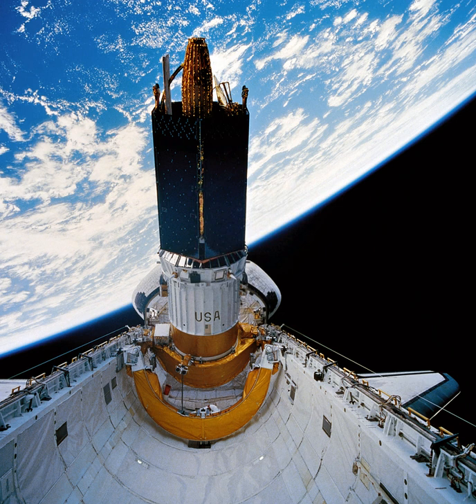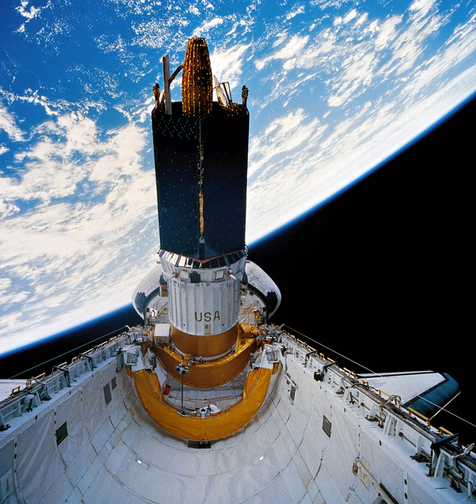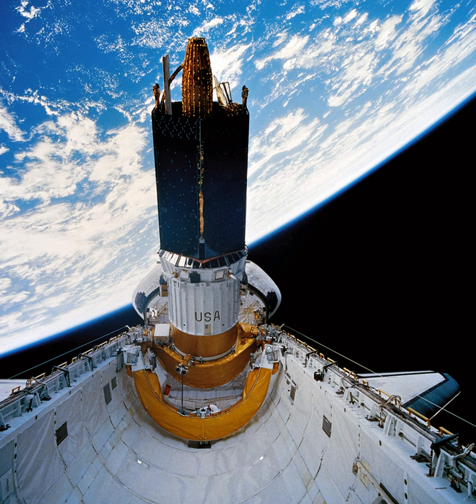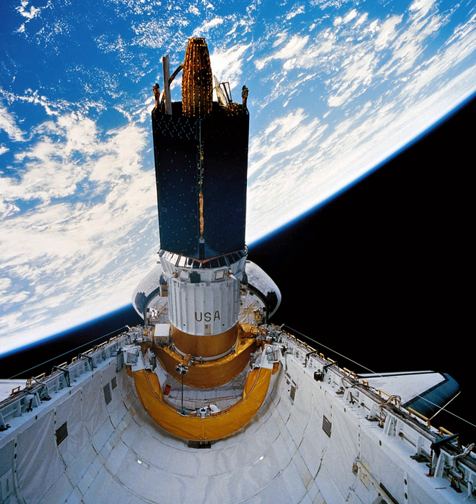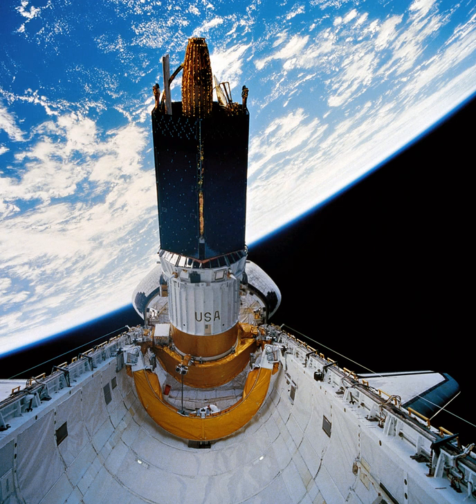STS-70 | Wikipedia audio article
00:00:44 1 Crew
00:00:52 2 Preparations and Launch
00:03:15 3 Mission Highlights
00:06:00 4 Additional Payloads and Experiments
00:08:03 5 Landing
00:09:43 6 Image Gallery
00:09:51 7 See also
00:10:10 8 Notes
00:10:28 9 External links

- Socrates

SUMMARY
STS-70 was the 21st flight of the Space Shuttle Discovery, and the last of 7 shuttle missions to carry a Tracking and Data Relay Satellite (TDRS). This was the first shuttle mission controlled from the new mission control center room at the Johnson Space Center in Houston. STS-70 was also the first flight of the new Block 1 orbiter main engine, designed to improve both engine performance and safety. The mission was launched from Kennedy Space Center in Florida on 13 July 1995, only six days after the landing of sister ship Atlantis, marking the fastest turnaround between flights in the history of the program.